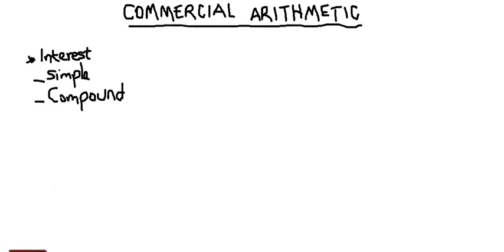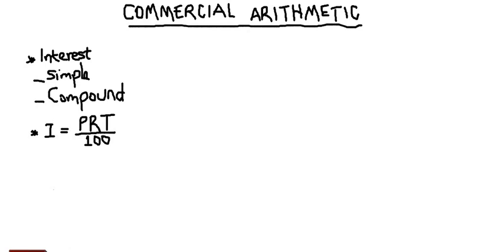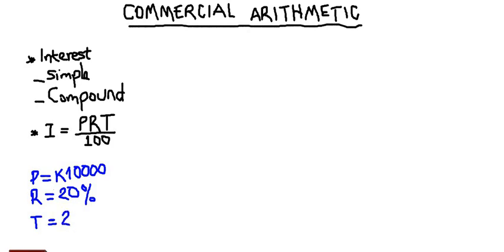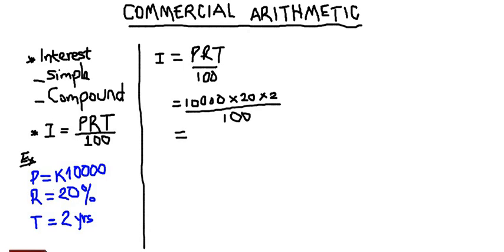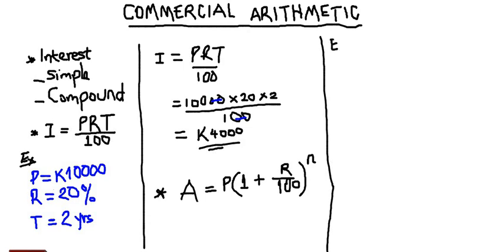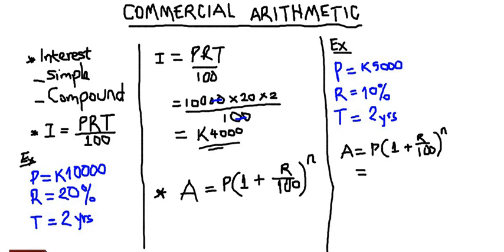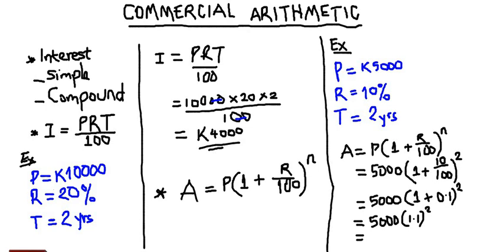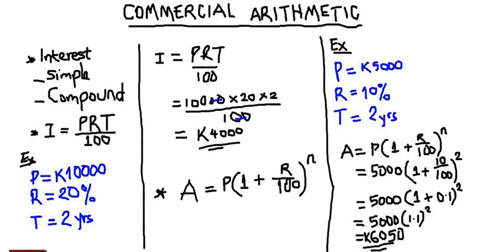Commercial Arithmetic L5 Interests Mr Mega Maths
Commercial Arithmetic: Interests